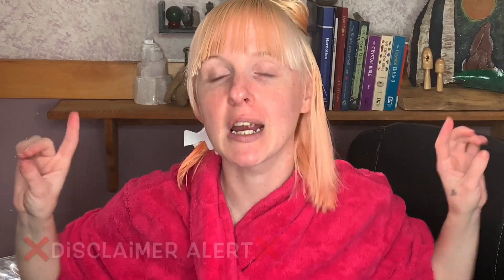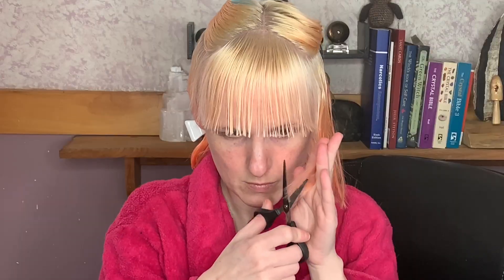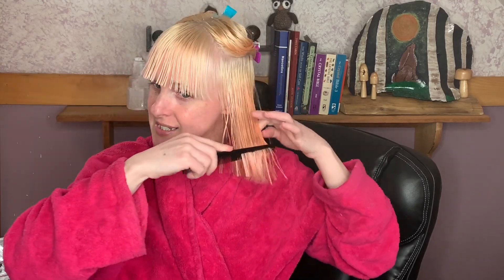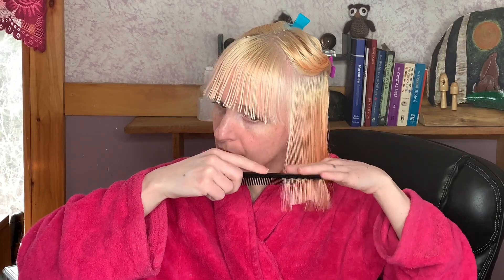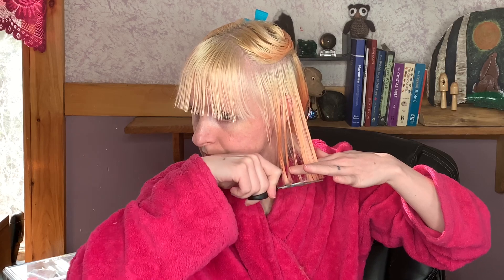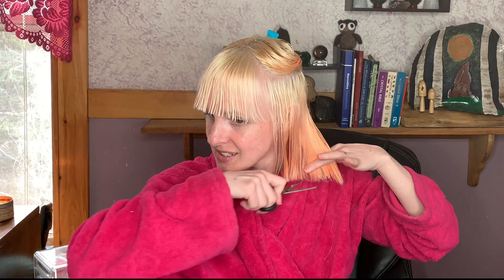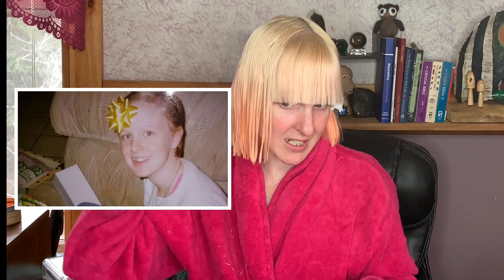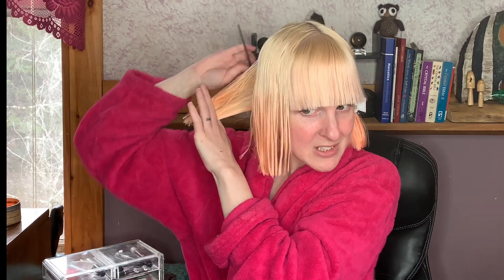Haircut at Home ( DO NOT TRY THIS AT HOME!! )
How I cut my own hair at home. I’ve been cutting my own hair at home for months now & I’ve been enjoying it! I do plan on getting a professional hair cut once the salons open (and it’s safe)! I will be cutting all my hair off into a longer pixie cut! If I don’t shave my head first while being impatient lol